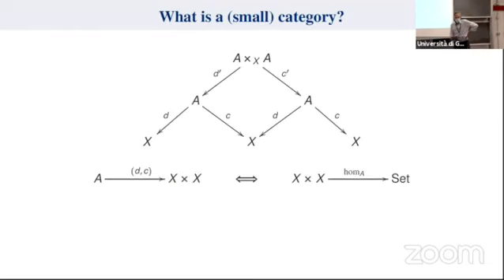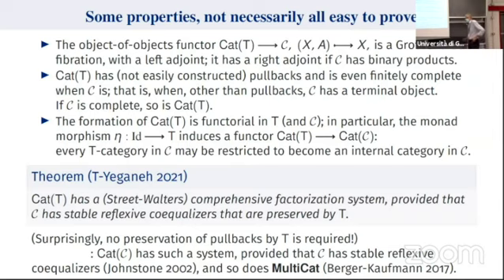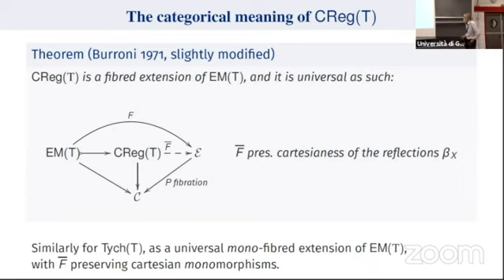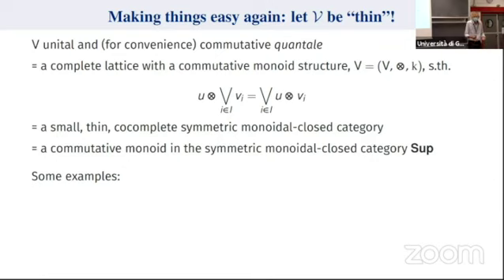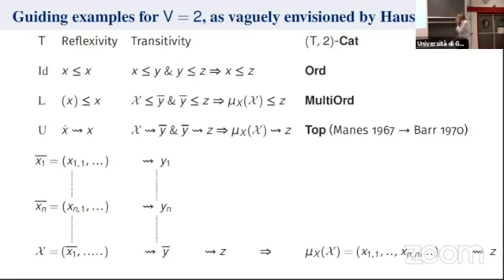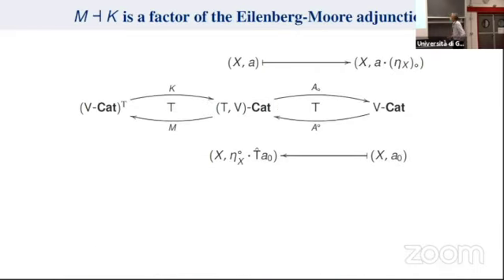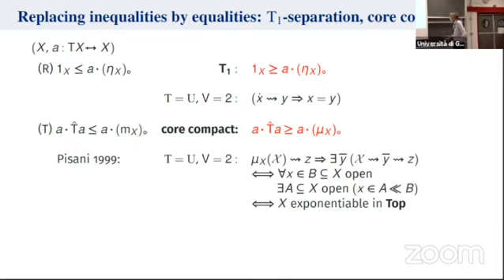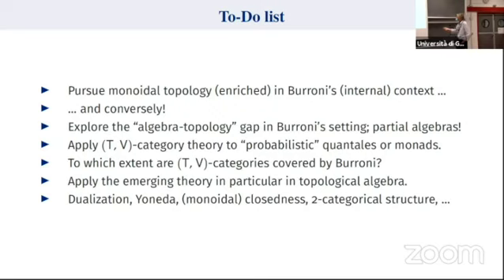Tholen - Monoidal Topology: Advances and Challenges